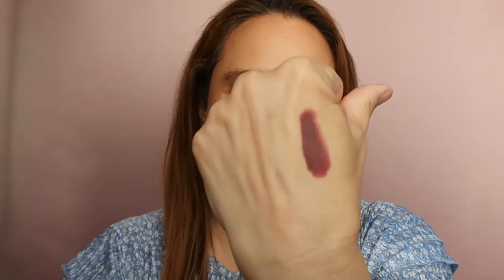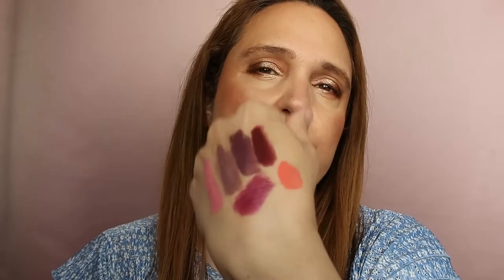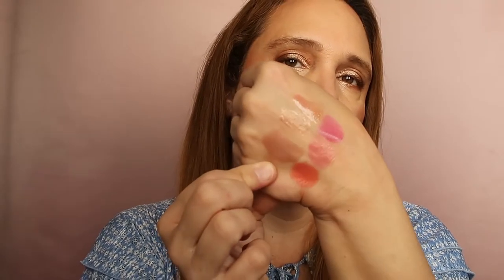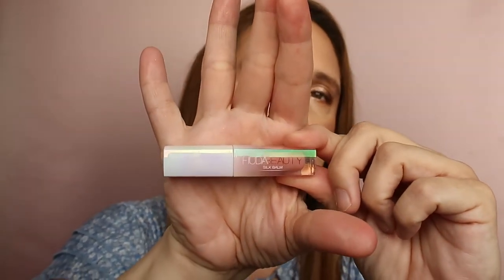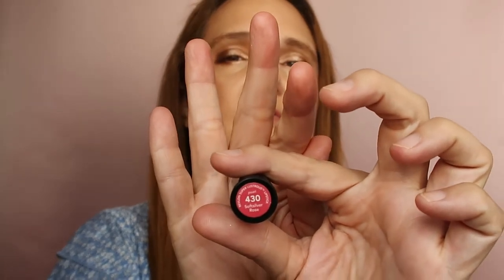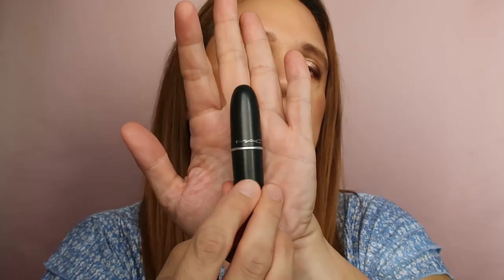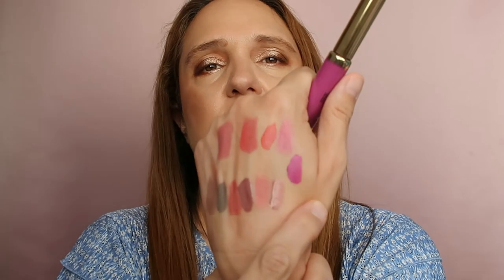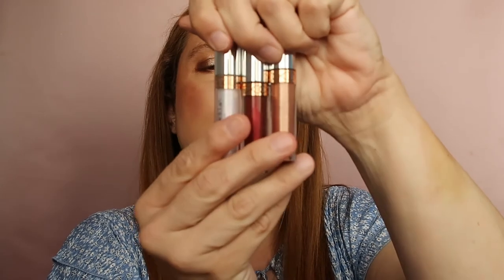MY BIG LIPSTICK DECLUTTER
Hi Guys,
 Join me for a big declutter of my lipstick collection.